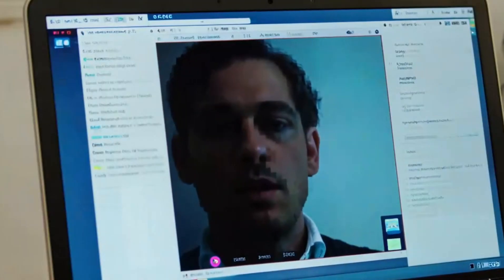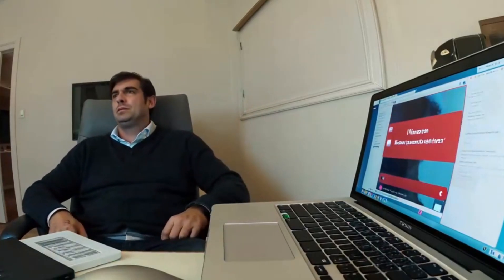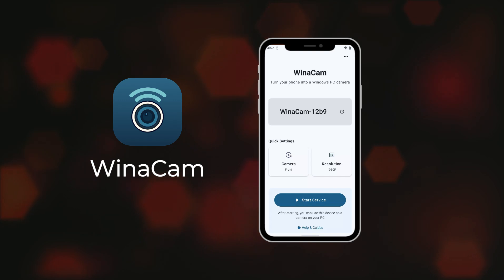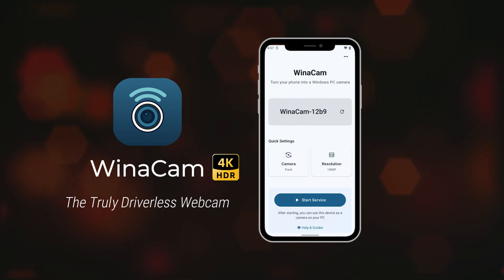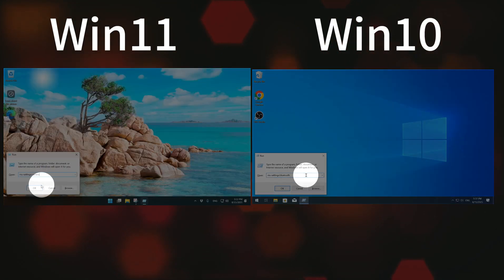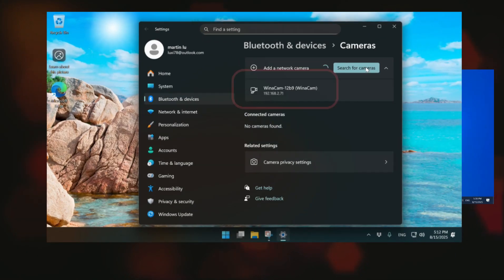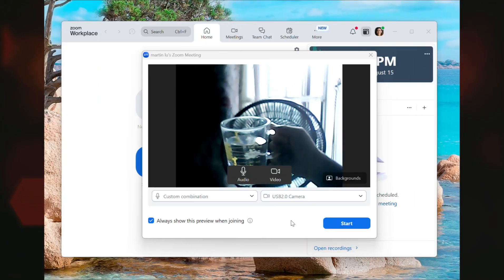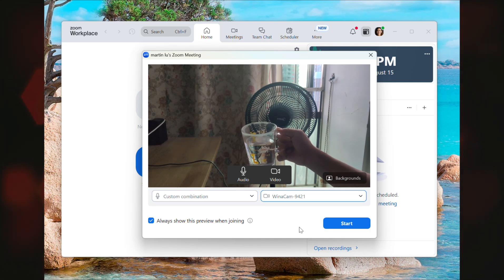Turn Your Android Phone into a Driverless 4K Webcam for Windows – Free & Easy Setup!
Tired of blurry laptop cams? Turn your Android phone into a driverless webcam for Windows PC with WinaCam – free 4K quality, no watermarks, no PC software needed.
In this quick demo, see how WinaCam transforms your phone into a high-quality wireless webcam. Perfect for OBS streaming, Zoom calls, or occasional video needs – driverless setup in seconds!
Why WinaCam stands out:

Truly Driverless: No drivers or apps on your PC – uses Windows native protocols.
Free 4K HD: Unlock up to 4K resolution without watermarks or fees.
Seamless Compatibility: Works with Zoom, Microsoft Teams, OBS Studio, Discord, and more.
Easy Wireless Freedom: Ideal for remote workers, content creators, or quick setups.

Setup Steps:

Open WinaCam on your phone and start service.
On Windows 11: Win + R → ms-settings:camera → Search & add WinaCam → Turn on Basic camera.

On Windows 10: Win + R → ms-settings:bluetooth → Add device → Everything else → Add WinaCam.
Select in your app – done!